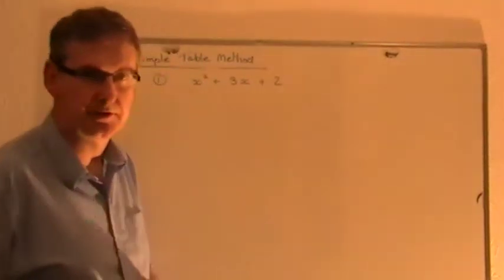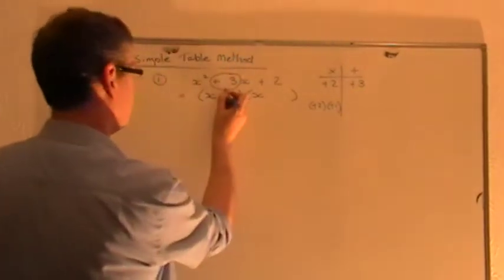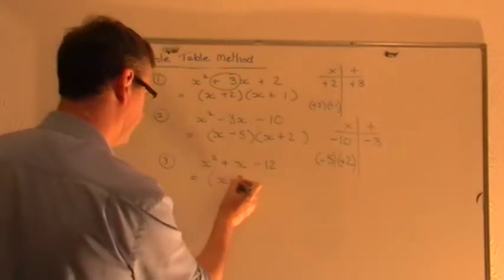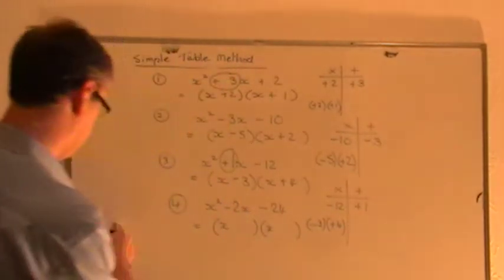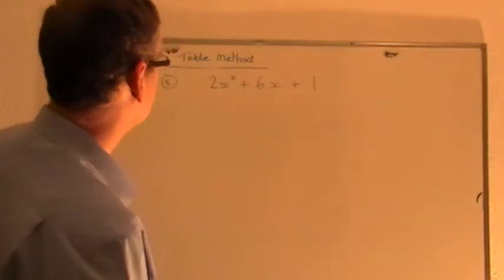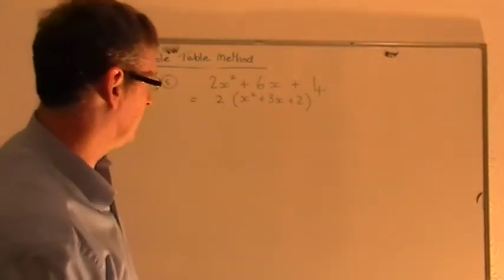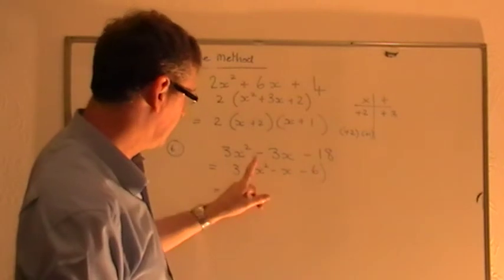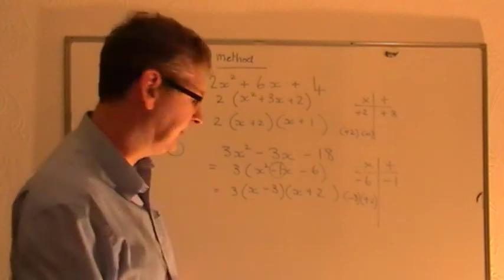Factorise by Simple Table Method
Here I take a look at factorising by using a simple table method to derive the pair of brackets needed. for more help with factorisation and all maths related stuff.